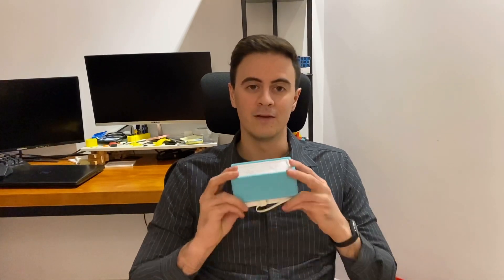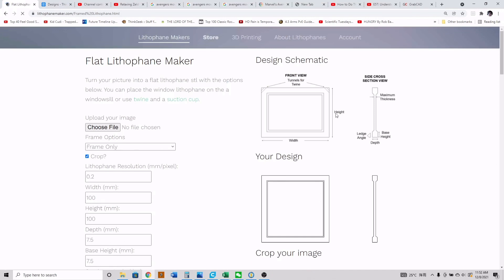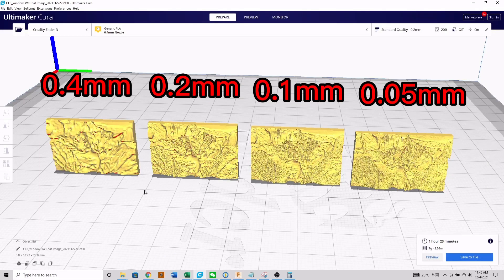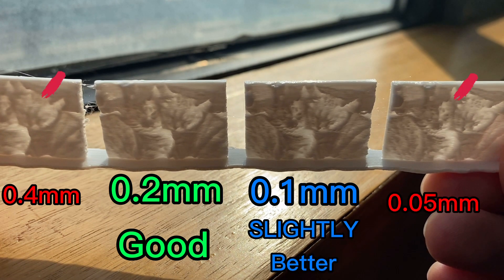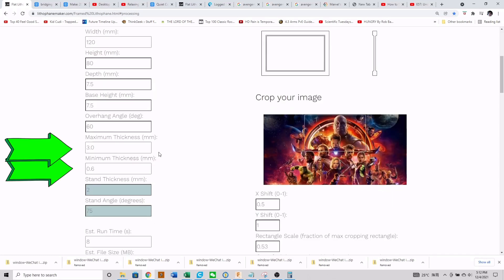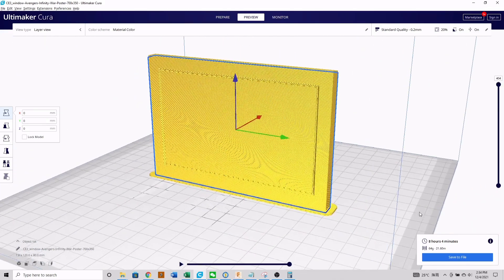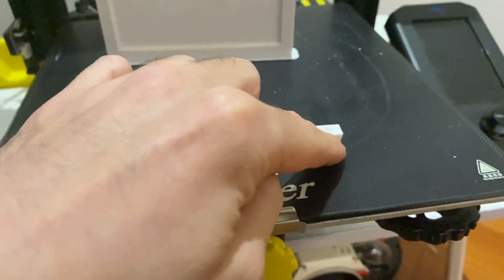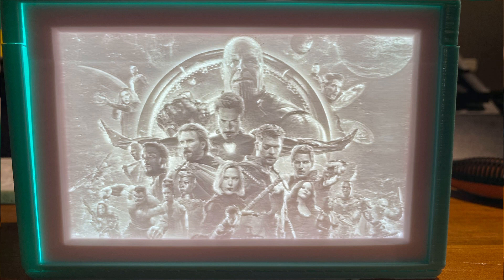Beginner’s Guide to 3D printing Lithophanes (Also tips and Tricks!)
In this video I go over my trials and errors on my journey to learning to make lithophane 3D prints.  I go over various settings and parameters that you can adjust to make your lithophane pictures even better looking.  This was a long learning process to gather all of this information, so I hope it can be helpful to anyone who runs across this video!

0:00 Intro
0:28 Lithophanes Explained
1:02 Quick Guide
1:40 Frame Options
3:14 Lithophane Resolution
5:12 Layer height
6:21 Other Website Parameters
7:30 Lying Flat vs Standing Up
8:12 Support Material
9:25 Avoiding Voids
10:02 bed adhesion
10:42 Other Filaments
11:08 final print